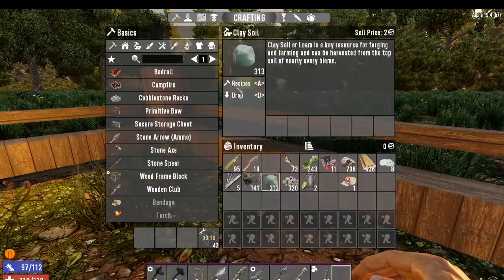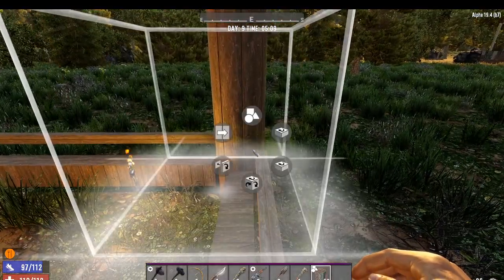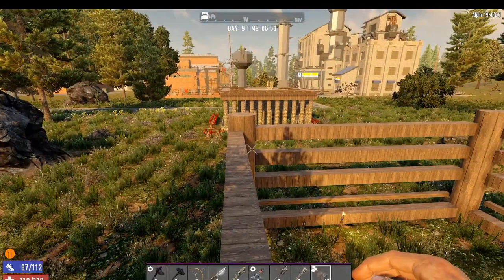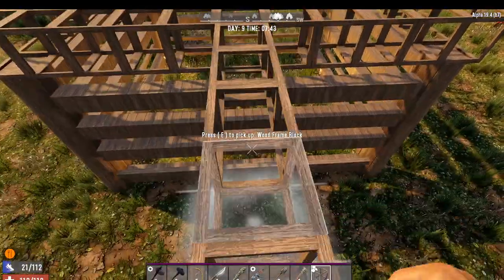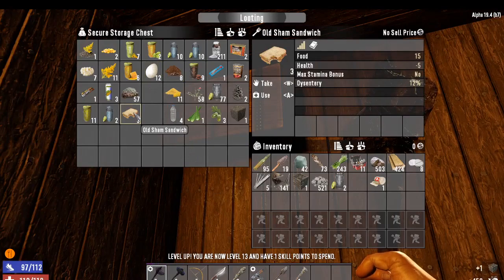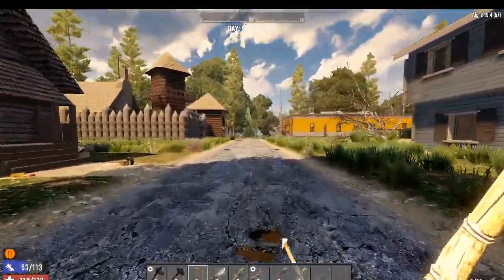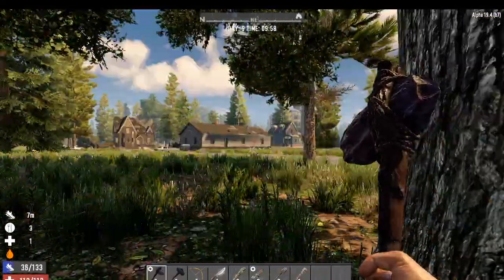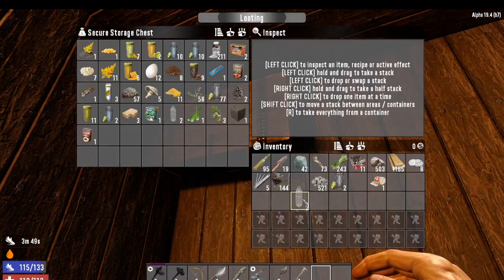7 Days to Die Let's Play Ep 21 - Brand New Horde Base Design Cheap and Quick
Welcome viewer. I'm Dandemented and my plan is to show people how I begin and play 7 Days to Die. It's one of my favorite games. It's a first person survival game set in a zombie apocalypse created by The Fun Pimps. My goal is to teach people some of the skills needed to survive the game and to show off the various attributes of the game. I understand there are a few sound issues in the video and I'm working to fix them for future videos.
In this video I finish up the new design for the Horde Base.
IzPrebuilt: This guy is doing a very similar series to mine, but he has a totally different style. I really like his videos and his shorter videos are FULL OF COOL TIPS!
Some of these guys I haven't watched in a while but they're the ones I watched when I started out.
Below are some of my really good friends who also have channels for video games on YouTube. Check em out please:
ZeureDeafearu: A buddy of mine that you can watch me and a few other friends play in multiplayer
TheGamerWannabe: A buddy of mine who has a much bigger following. He mostly streams but he is a lot more varied than I am. Here's a link to him playing 5 Nights at Freddy's 2.
I really hope you folks enjoy the video.